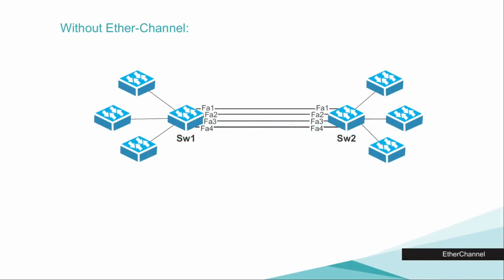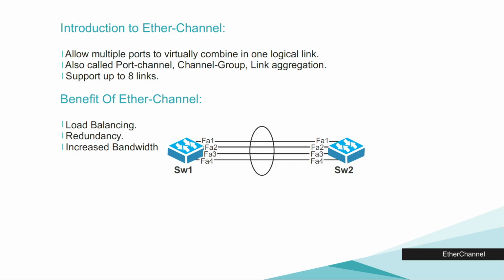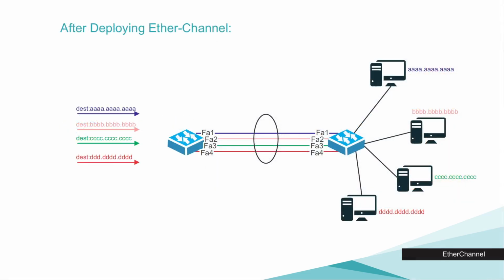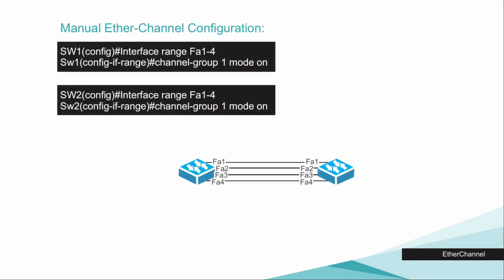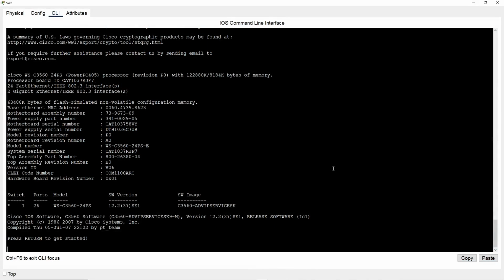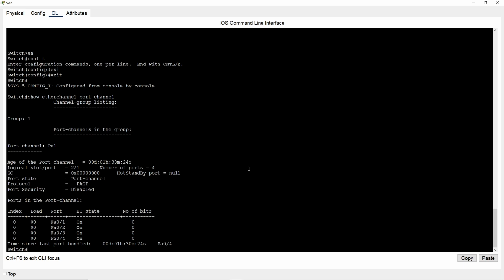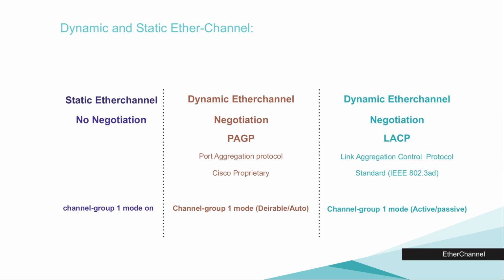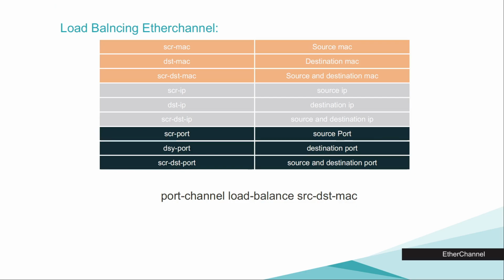CCNA | 200-301| Volume 1 | Lesson 19 | Etherchannel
0:00 Introduction
1:31 Introduction to Ether-Channel
2:26 Load Balancing
4:28 Ether-Channel Requirements
7:43 Manual Ether-Channel Configuration
9:19 Ether-Channel Verification
10:36 Change Port-Channel Configuration
11:41 Dynamic and Static Ether-Channel
13:11 Dynamic Ether-Channel
14:17 Load Balancing EtherChannel